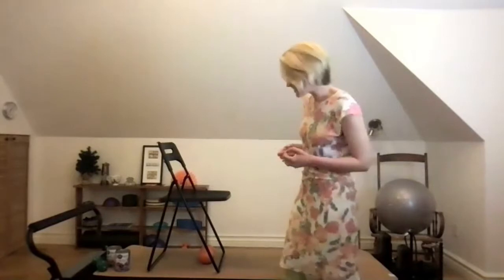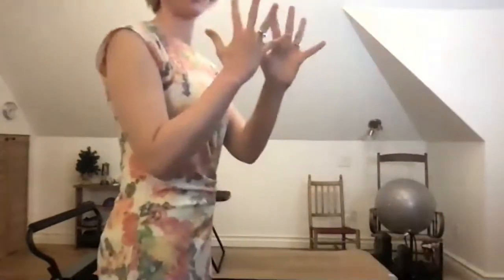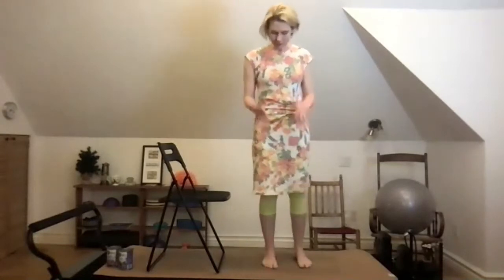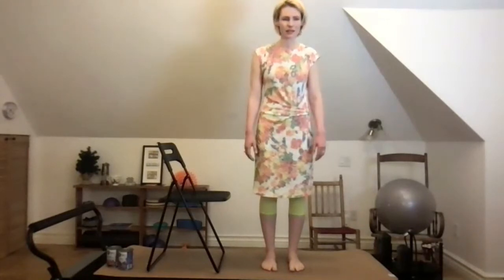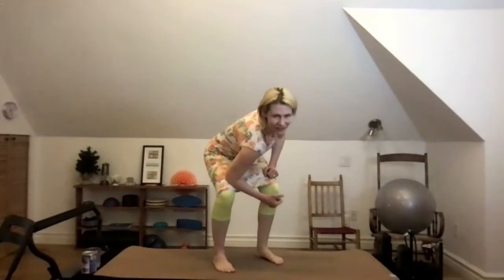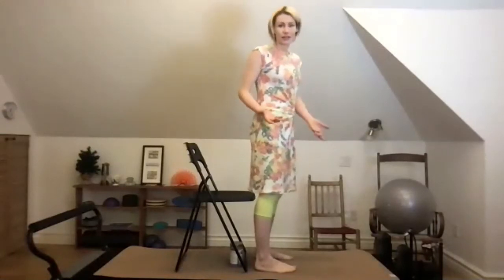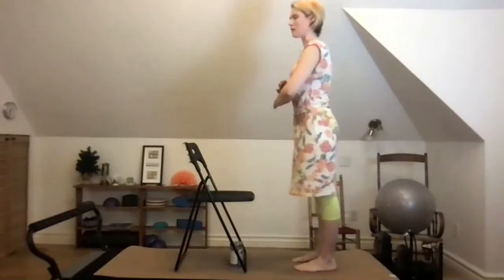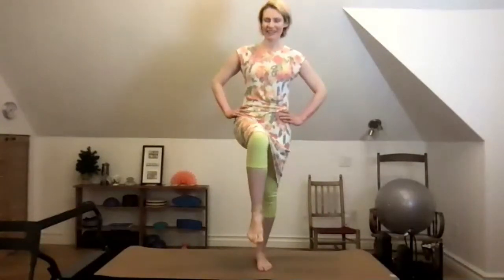A Body Tone Up for Gardeners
Getting the gardener ready to garden, Kate Selleck of Pine Street Pilates (and a gardener), gives us ideas on how to physically gear up for the gardening season safely.  Let's aim to avoid sore muscles and strains from jumping excitedly into the new season without warming up!